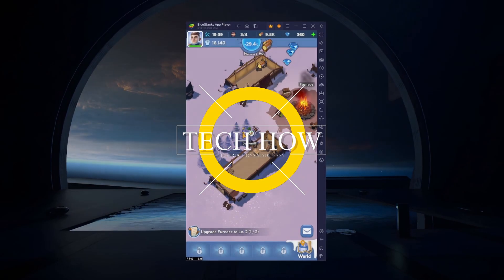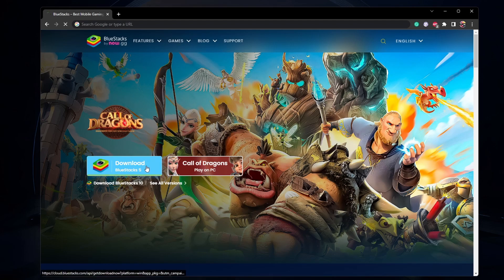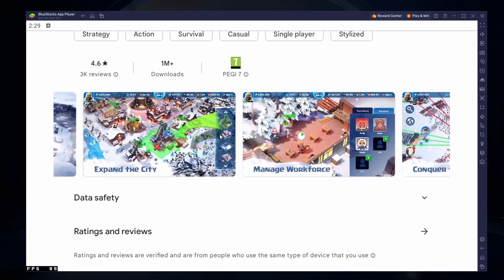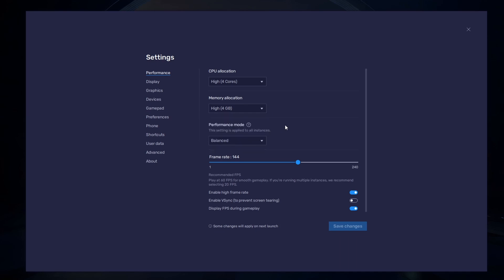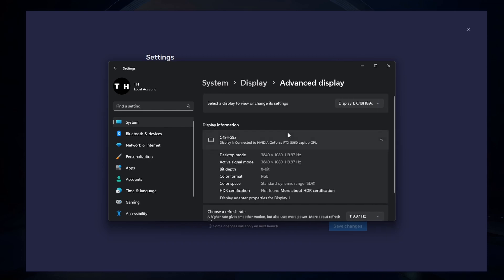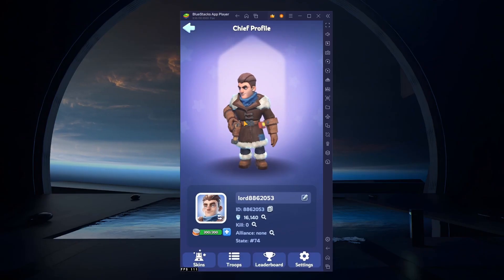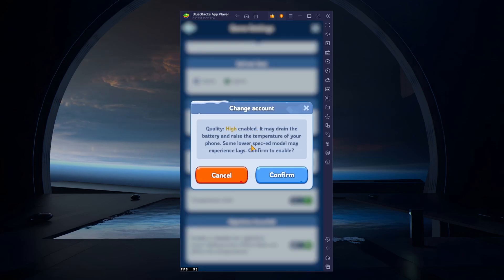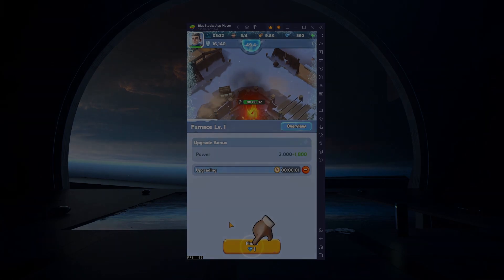How To Play Whiteout Survival on your PC & Mac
A short tutorial on how to play Whiteout Survival on your Windows PC or Mac.

Timestamps:
0:00 Introduction
0:15 Install BlueStacks
0:53 Download Whiteout Survival
1:11 BlueStacks Performance Settings
2:04 Windows Display Settings
2:31 BlueStacks Display Settings
2:47 Whiteout Survival Settings